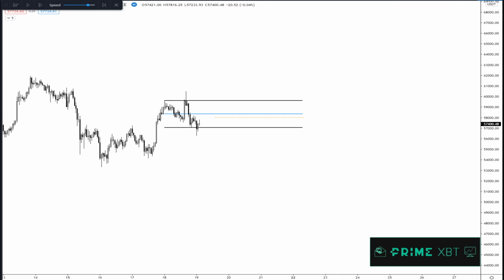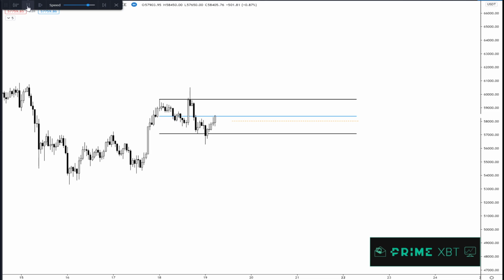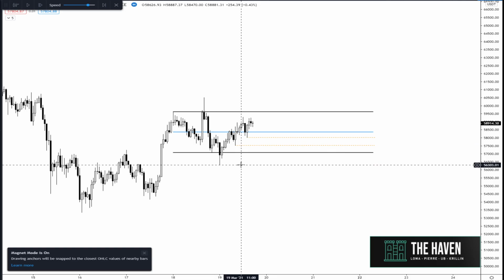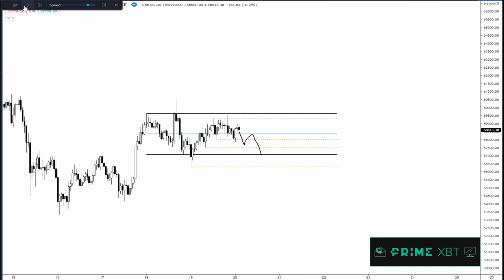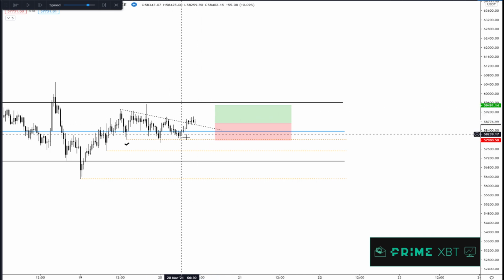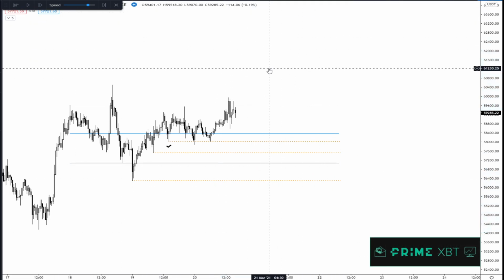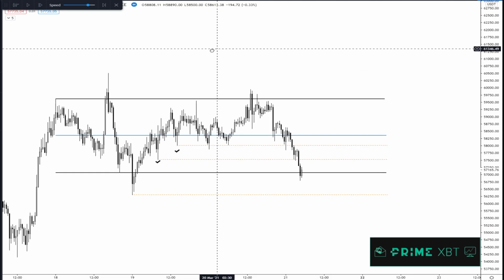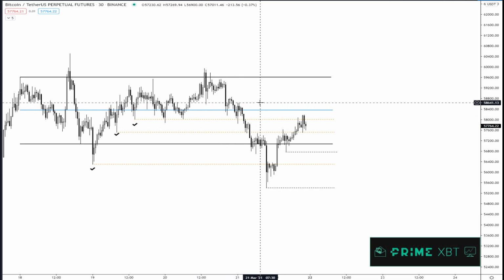How I Trade Using Trading Ranges | CryptoUB